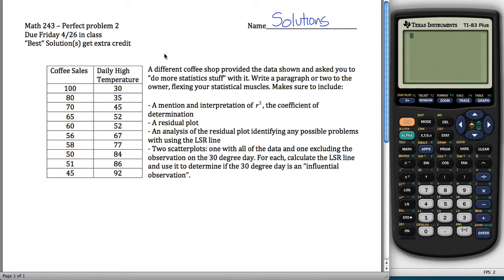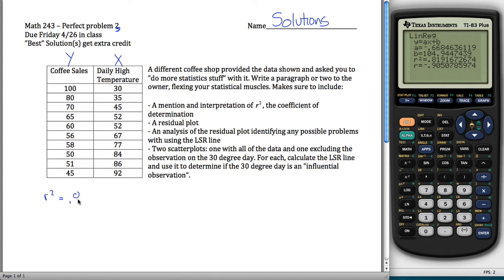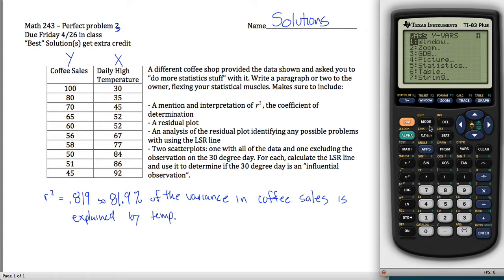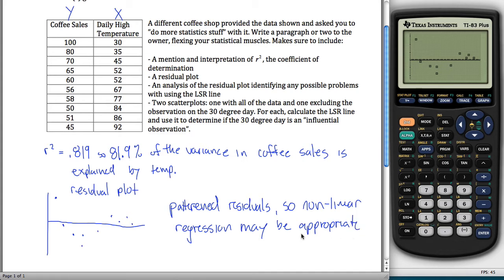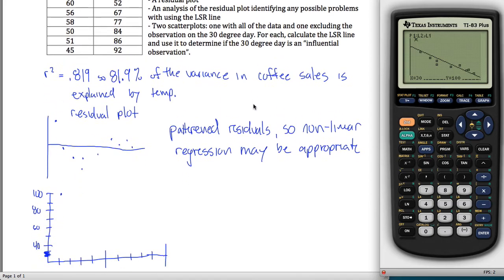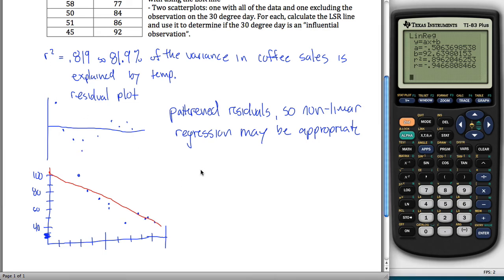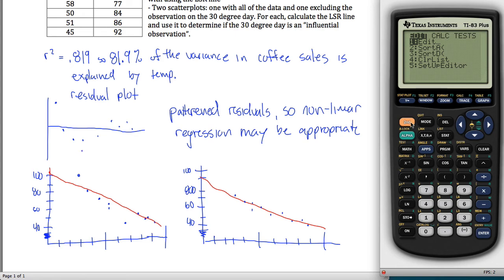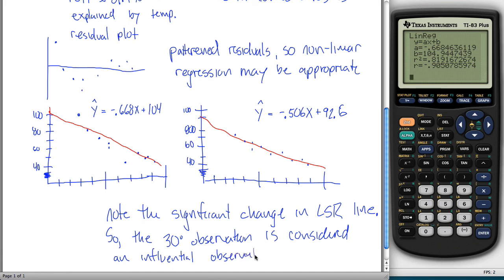Linear Regression Example